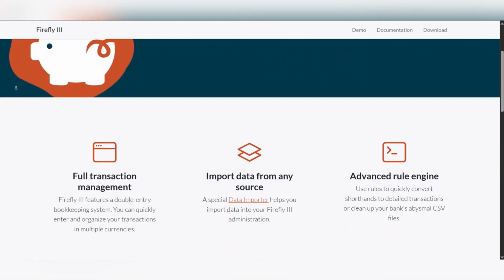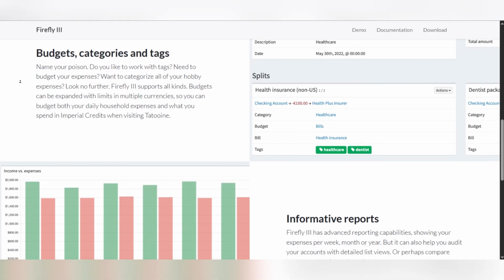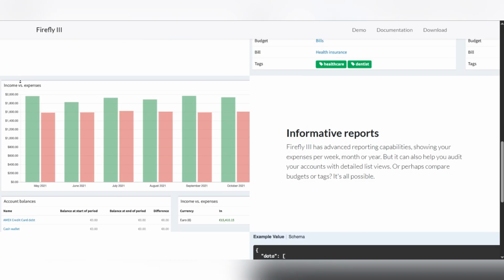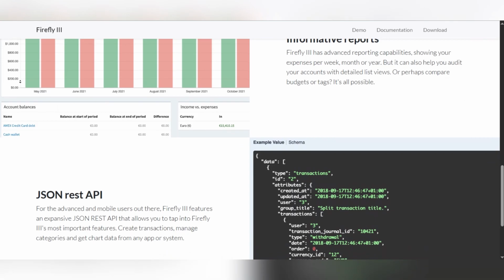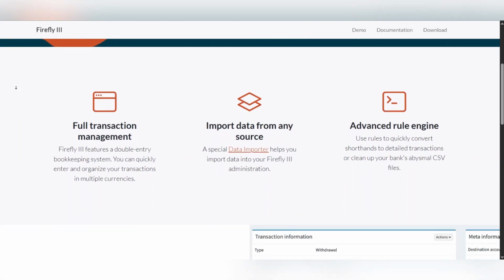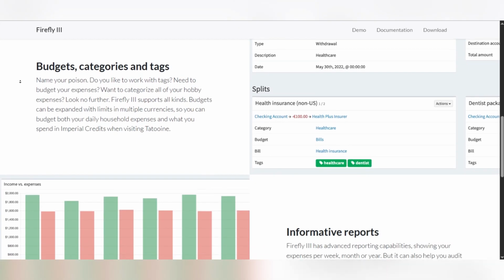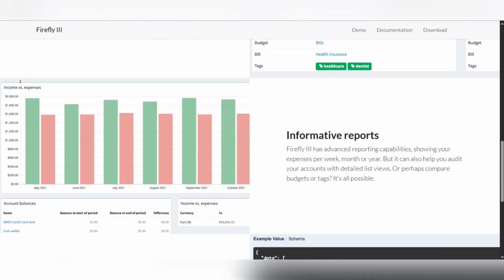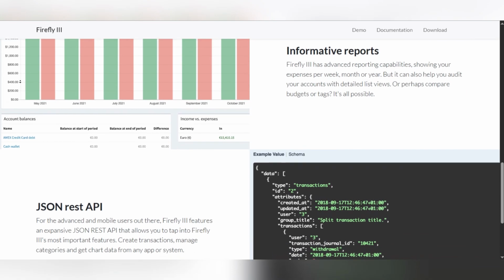Firefly III Review 2025: Best Self-Hosted Budget Tool for You?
How to manage your personal finances using Firefly III? In this in-depth Firefly III Review, we take a close look at one of the most powerful and flexible self-hosted budgeting tools available today. Whether you're looking to track expenses, manage your income, or visualize financial goals, Firefly III may be the open-source solution you've been searching for.

In this review, we explore the full capabilities of Firefly III, including budget tracking, advanced reports, customizable categories, and data import/export. If you’re a privacy-conscious user or a fan of open-source software, this Firefly III Review will help you understand why it's considered one of the best self-hosted budget tools.

You'll also learn how Firefly III compares to other tools like Actual Budget, YNAB, and HomeBank, especially in terms of flexibility, data control, and privacy.

💡 In this Firefly III Review, you’ll discover:

What makes Firefly III stand out in the personal finance world
How to install and set up Firefly III on your server
Key budgeting features and financial reports
Who should consider using self-hosted budgeting software
Pros and cons of using Firefly III over cloud-based tools

Whether you're just starting your budgeting journey or looking to switch to a private and open-source solution, this complete Firefly III Review will give you all the insights you need.